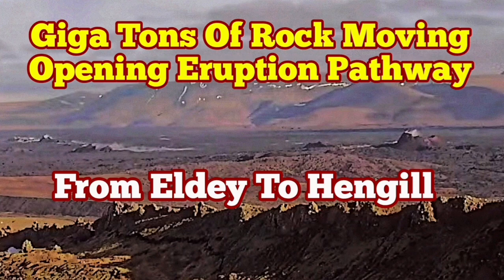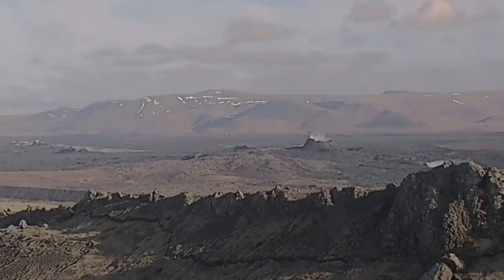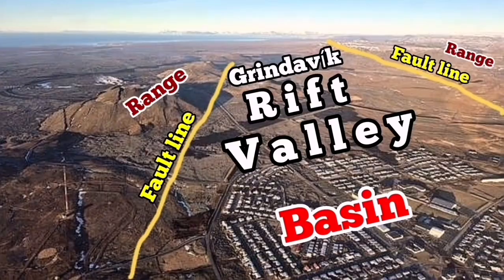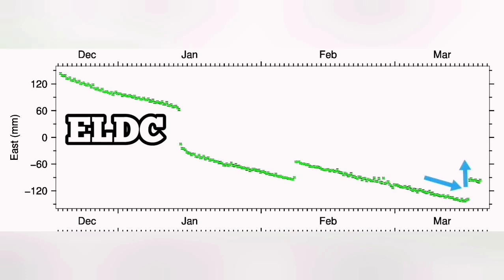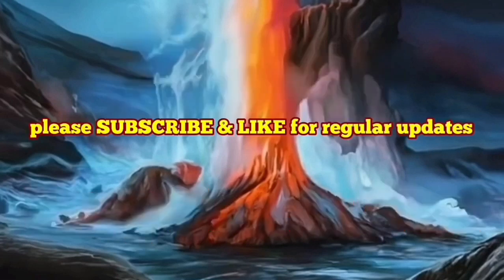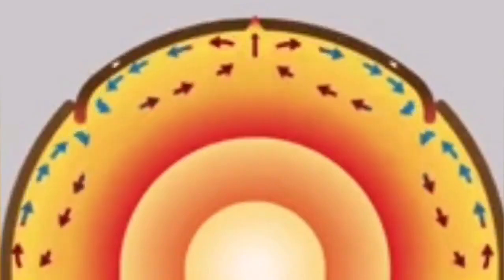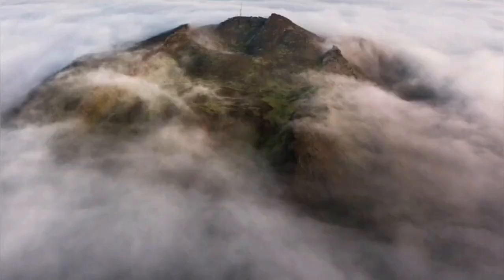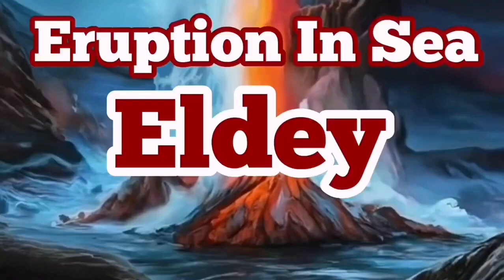Iceland: Billions Of Tons Of Rock Moving To Open Magma Pathway, From Eldey To Hengill, Svartsengi